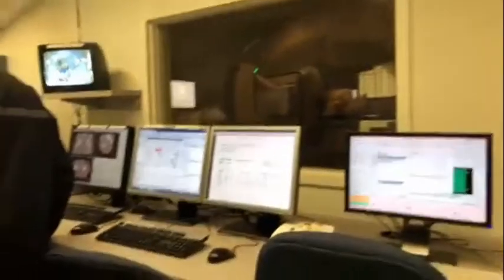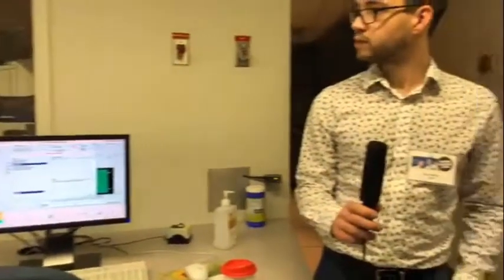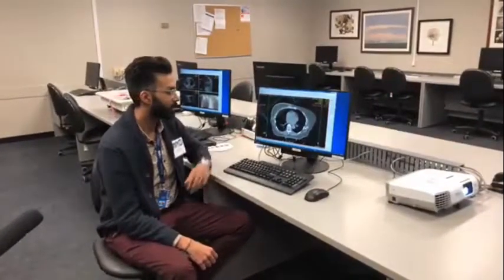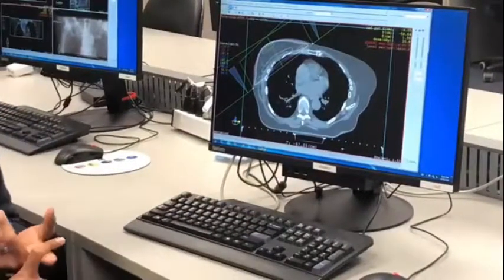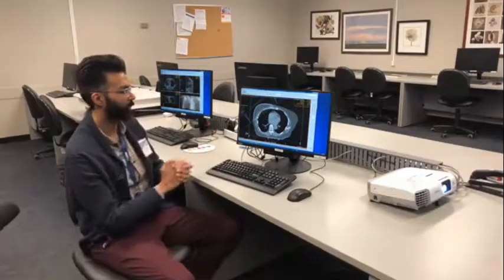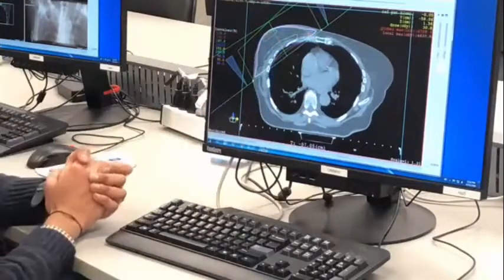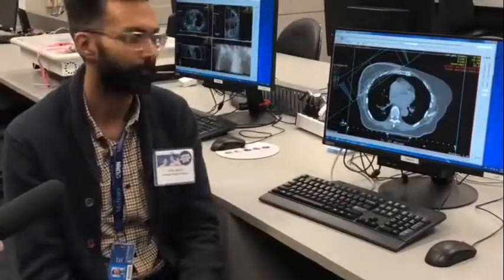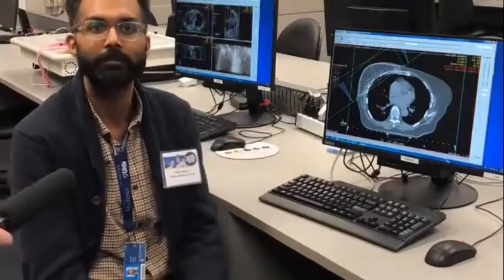Open House 2018 - Radiation Therapy